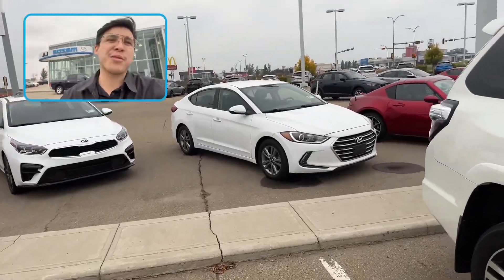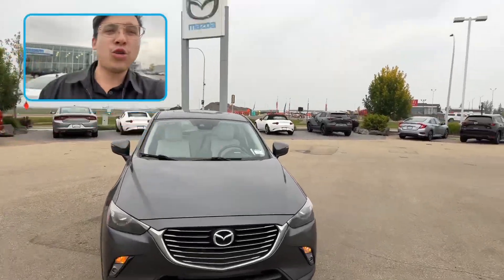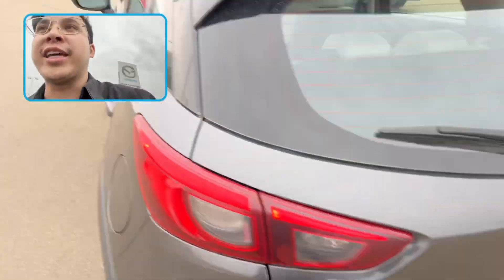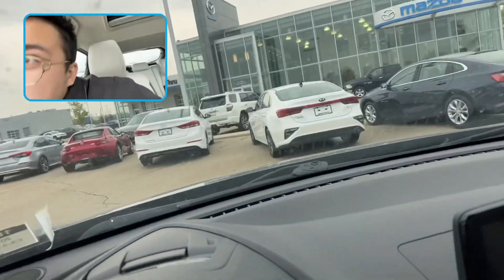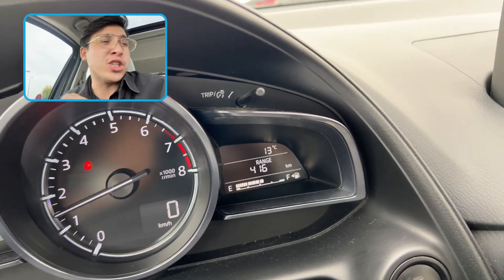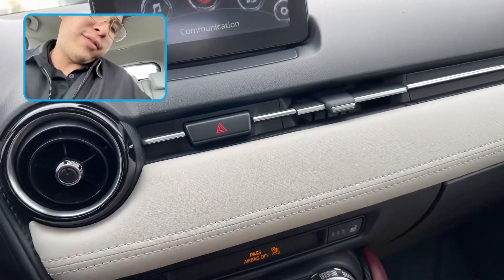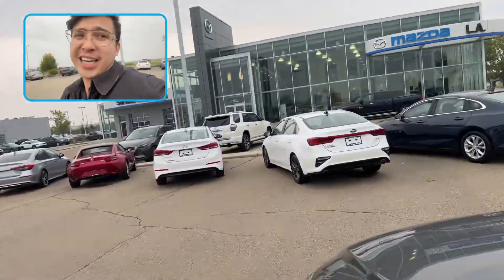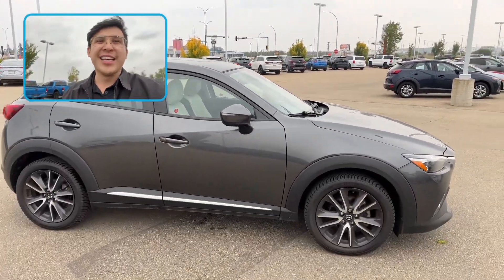Sally let’s get you cash back on an SUV! From Eric